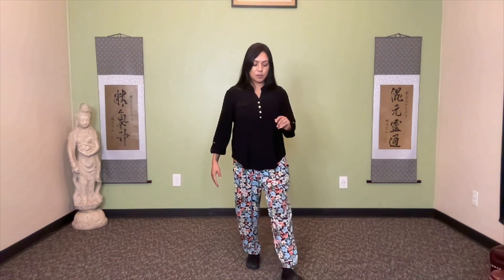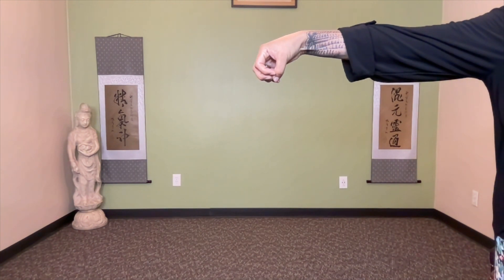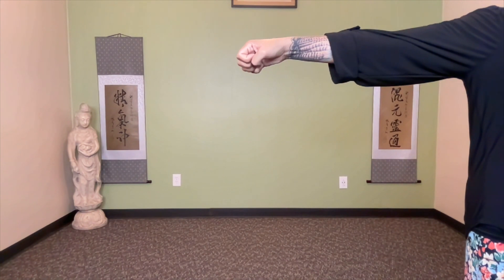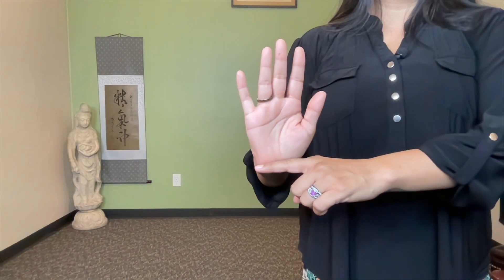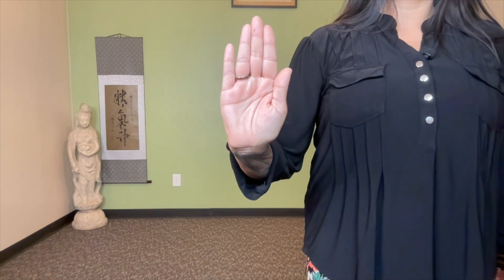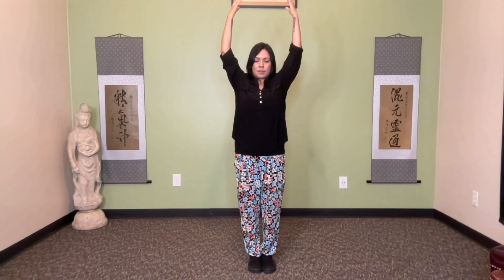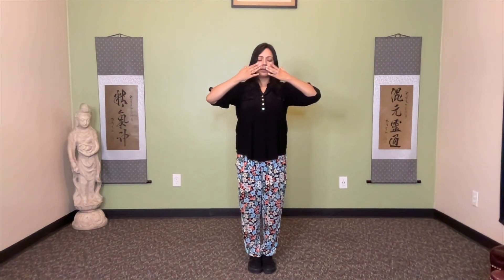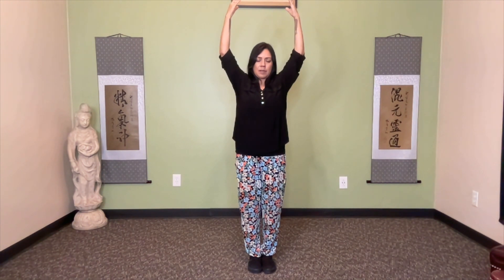10 Minutes Qigong Practice For Strengthening the Heart and Lungs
Welcome to Healing Life!
Join us for a revitalizing 10-minute Qigong practice designed to strengthen your heart and lungs.
 In this session, Reyna, we'll guide you through gentle movements and intentional breathing exercises to enhance the flow of energy to these vital organs.

Take a mindful break, invest in your well-being, and let the power of Qigong contribute to a healthier heart and lungs. Embrace the harmony within.

Description Tags : Qigong, TCMMeridians, Yoga, Meditation, Chigong, Qi, Chi, Taiji, Taiji, chuan, Liver, Kidneys, Yoqi, yoqi Energy medicine, Yin Yoga, Lee Holden, Yoga with Adriene, Yoga Boho, self healing, energy healing, high vibration, vibrational healing, Yoga and qigong, Mantak Chia, Tao garden, Tao Garden, qigong, purging, chigong, yoga, yinyoga, yin yoga, qigong and yoga, yoqi, detox, liver detox, detox diet, weightloss, qi, energy medicine, chinese medicine, accupuncture, acupuncture, traditional chinese medicine, tcm,  Lee Holden, holden qigong, beginner qi gong, at home workout, easy at home workout, easy workout, holden qigong, relaxation, sleep, insomnia, senior exercises, Tai chi, Chi Kung, Heal neck pain, Exercise to Heal

About Healing Life
We aim to empower people to live their healthiest and happiest lives by learning and implementing the teachings and practice of ancient healing methods and make these ancient teachings fun, enjoyable and accessible through a robust and easy to use global platform.

Inside the Healing Life you'll learn about natural, holistic and integrative solutions for:

Healing Cancer
Healing Diabetes
Diet and Nutrition
Meditation and Qigong
Medicinal Movement
Weight Loss
Self Empowerment
Anti-Aging
Healing Back Pain
Emotional Well-Being
Spirituality and more!